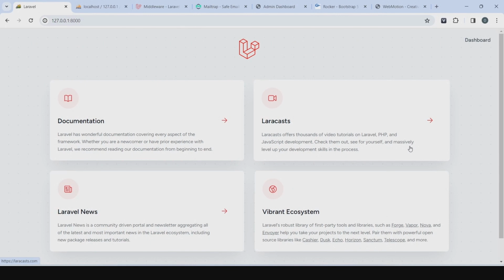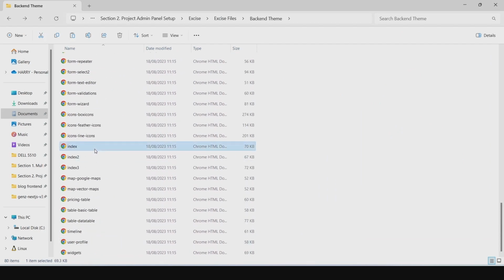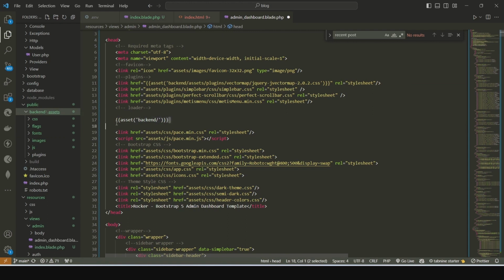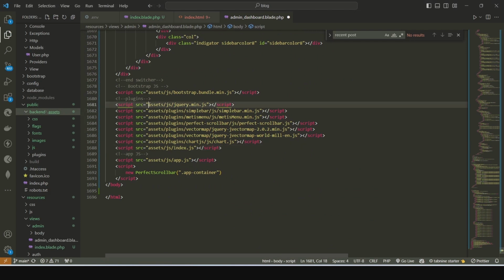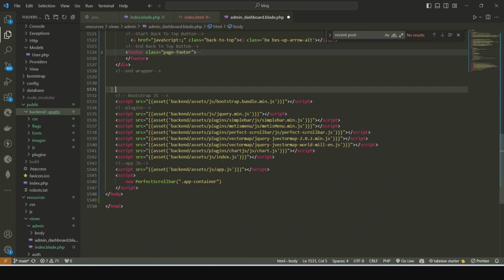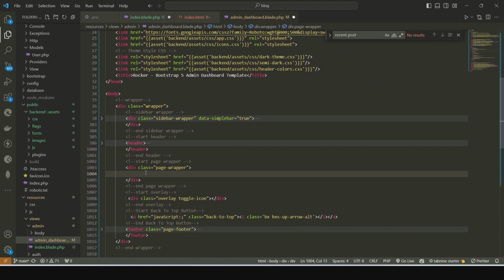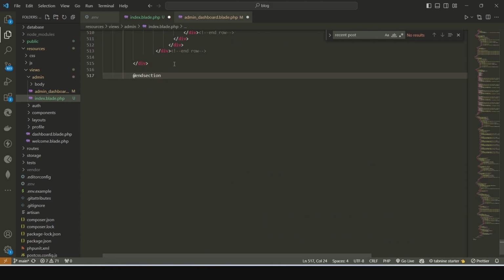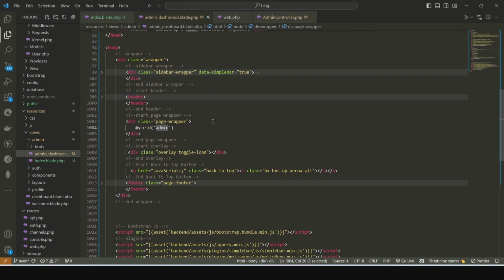13 admin template setup